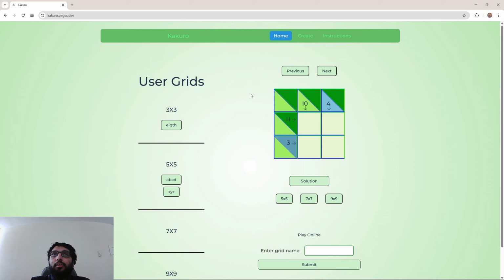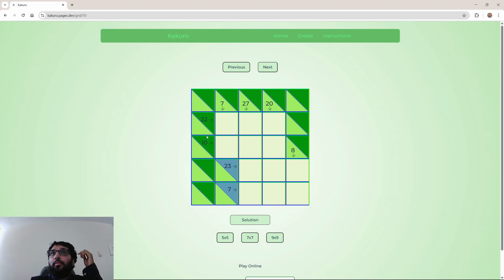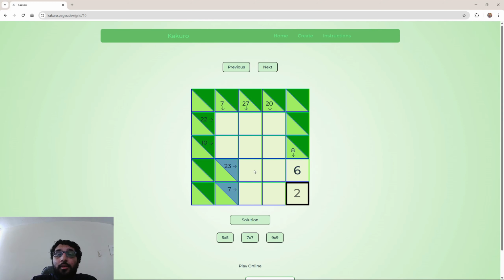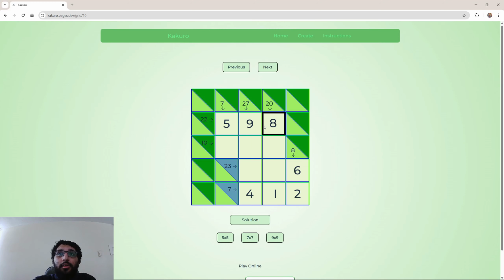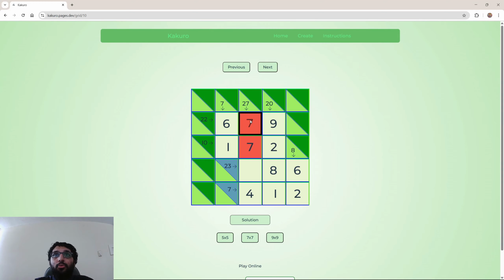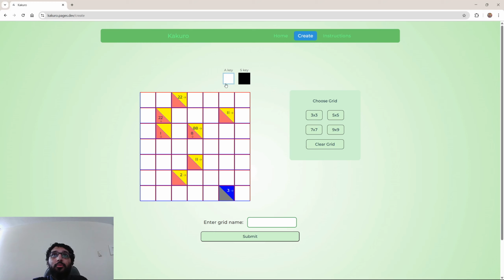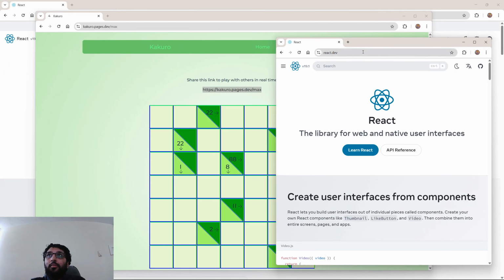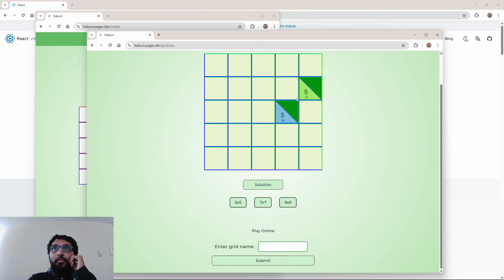BrainStation final project - Kakuro puzzle game